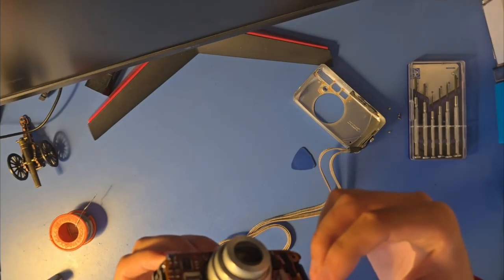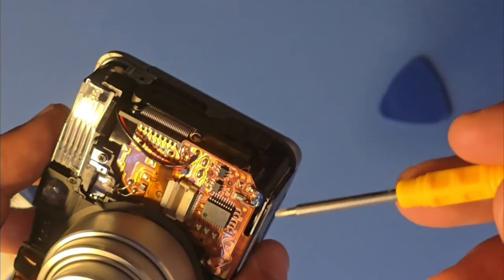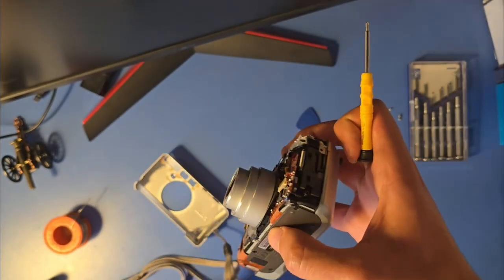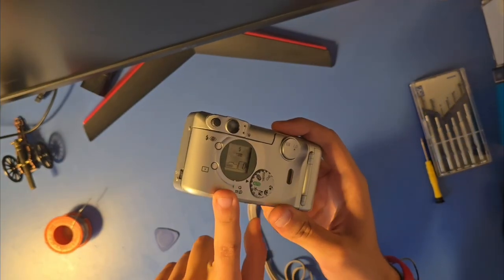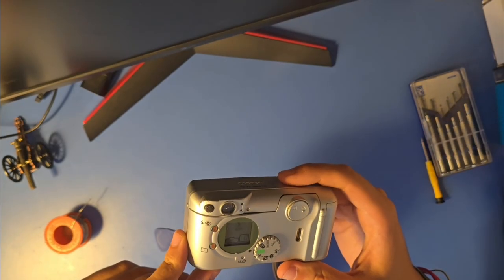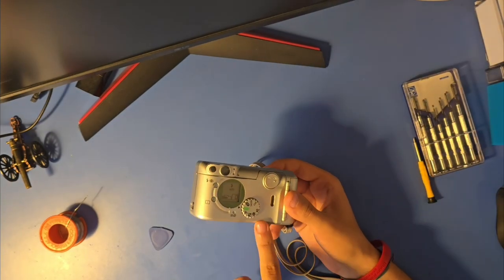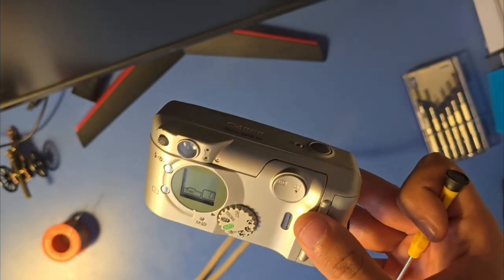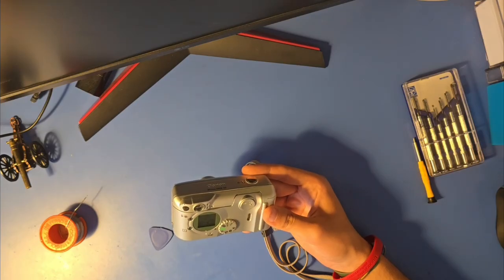"Blinking H" error SOLVED on Canon Prima Super 155 (and similar)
Hi guys, first of all, excuse my terrible English (Italian here), and second of all, I really hope this video might be of help to some of you. I'll post updates as soon as I find out.
Meanwhile, let me know if you've had similar problems and how you solved them if you did.
Let me know if I said or did something wrong in the video as I have very poor knowledge of electronics.
Special thanks to @rrafal, thanks to whom I could fix my camera and make this video, so you should check his video out too, just set the subtitles to translate to your language:

0:00 The problem
1:15 The solution
2:37 The bypass
7:01 Shutter button fix
8:05 Closing it up
9:24 Loading the film
12:49 Theory that this should work